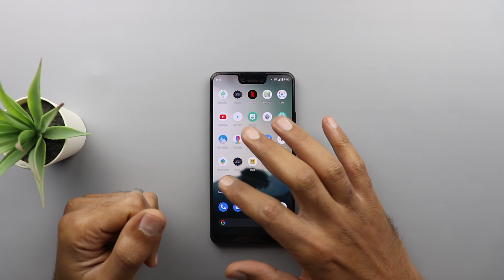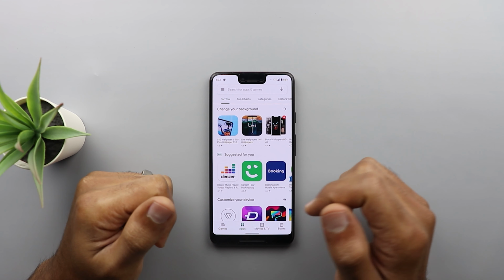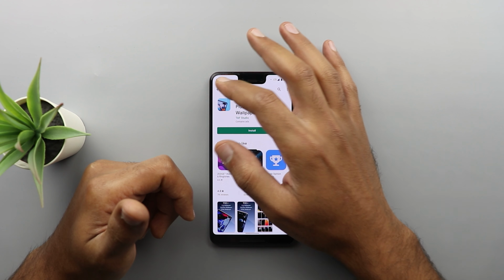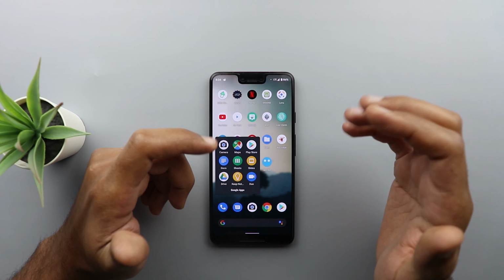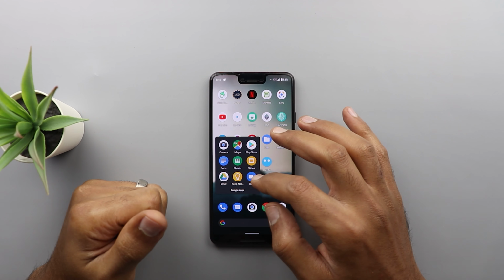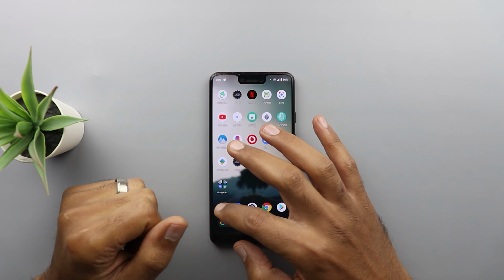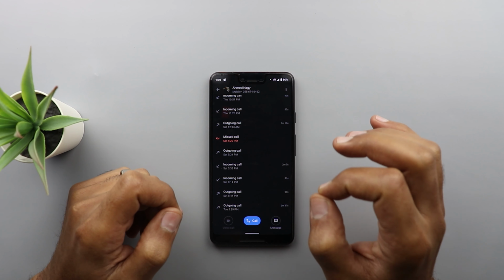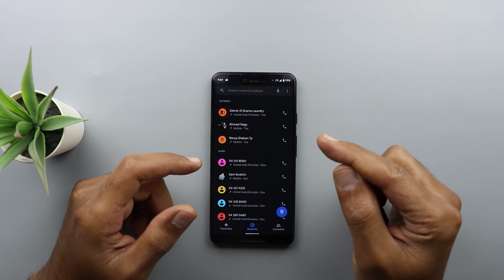Google Apps Updates Roundup #1 - In Case You Missed it.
This is a quick walk through for Google apps most recent changes as of the 21st of August 2019 and below are the apps versions:

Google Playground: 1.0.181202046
Google Maps: 10.22.1
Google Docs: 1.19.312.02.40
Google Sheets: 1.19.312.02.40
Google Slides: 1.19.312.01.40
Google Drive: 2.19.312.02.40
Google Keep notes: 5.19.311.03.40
Google Messages: 4.7.058